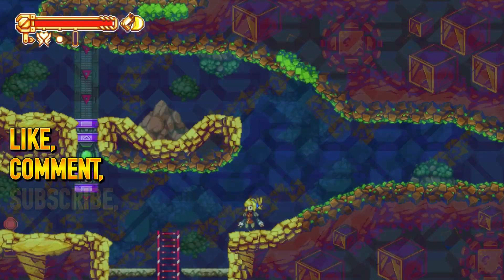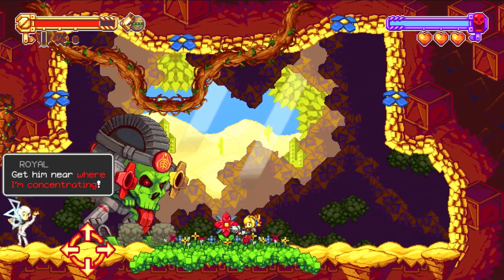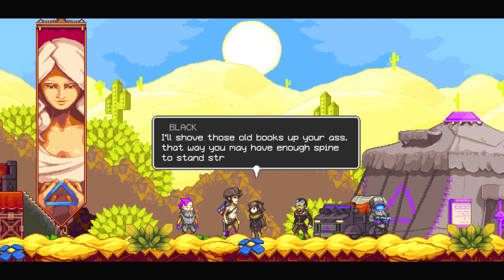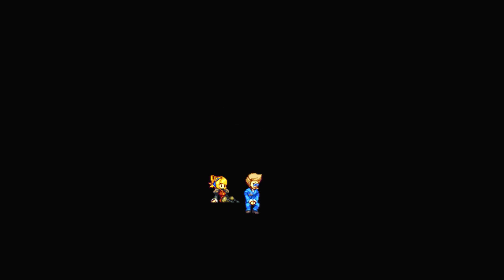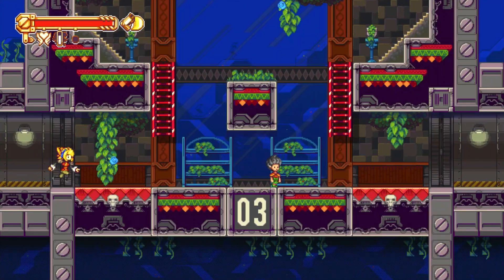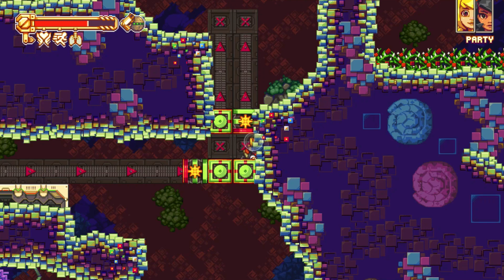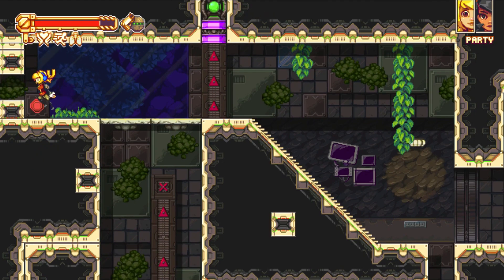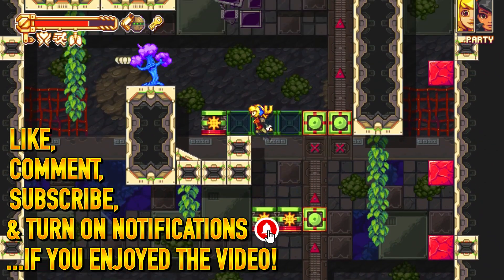Iconoclasts WALKTHROUGH PLAYTHROUGH LET'S PLAY GAMEPLAY - Part 2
Video Overview:
Kibuka Boss
General Chrome Boss